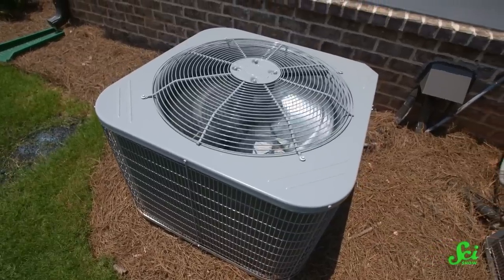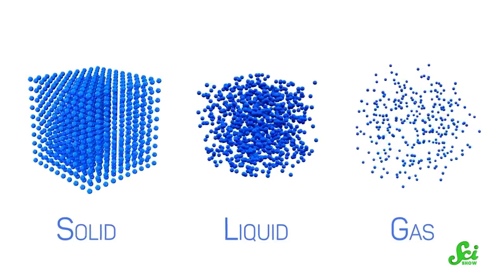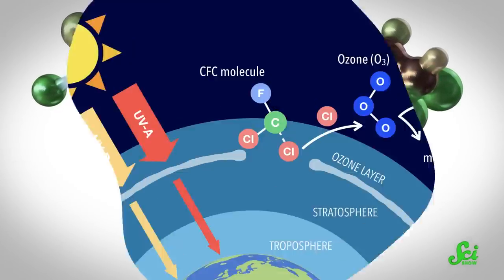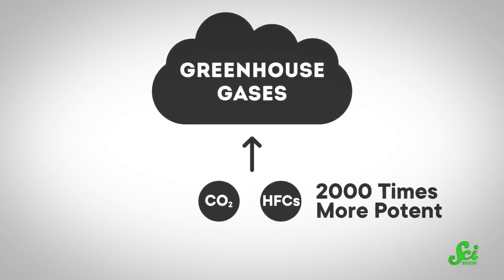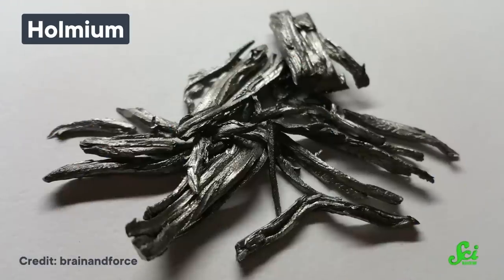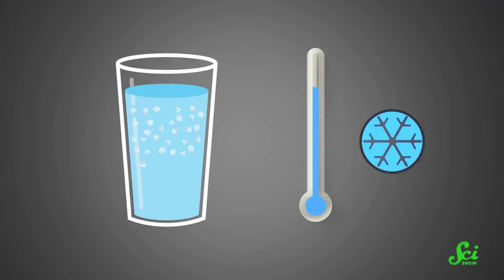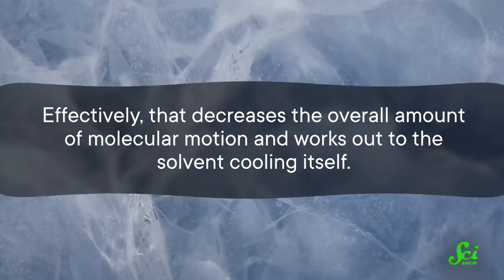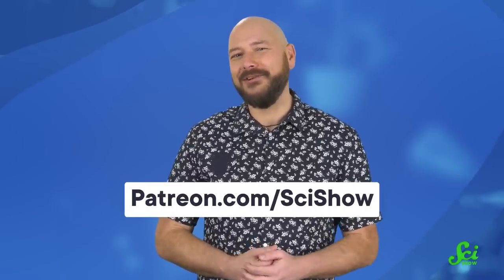Your Fridge Isn’t Green, but It Could Be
Refrigeration and air conditioning are among the largest sources of carbon, and the refrigerants we use are greenhouse gases, too. But green refrigerants are on the way, from elastocaloric cooling to a method a bit like salting an icy road.